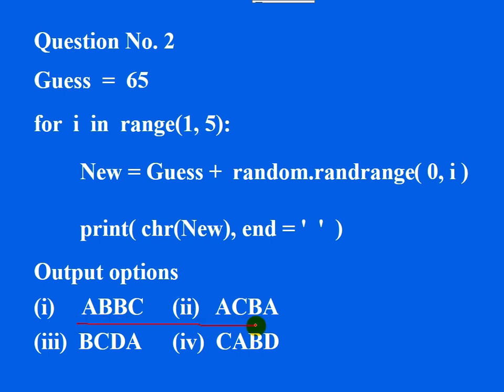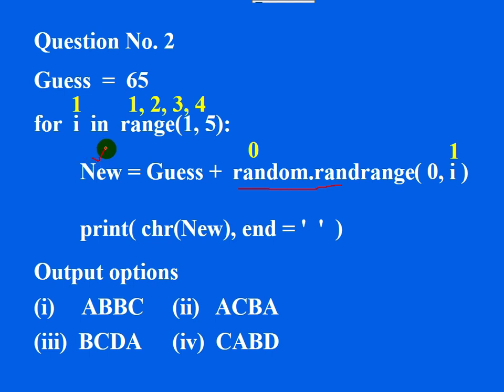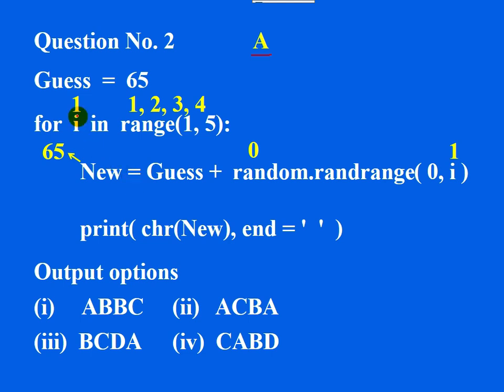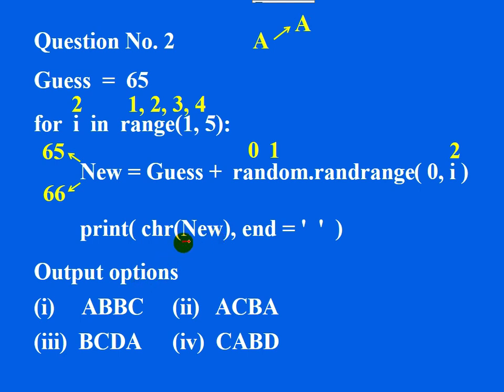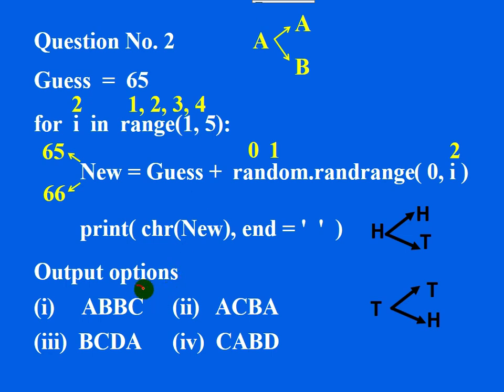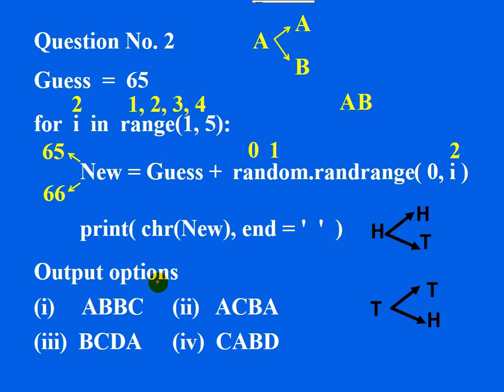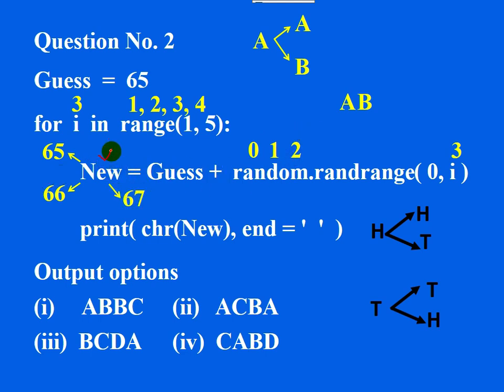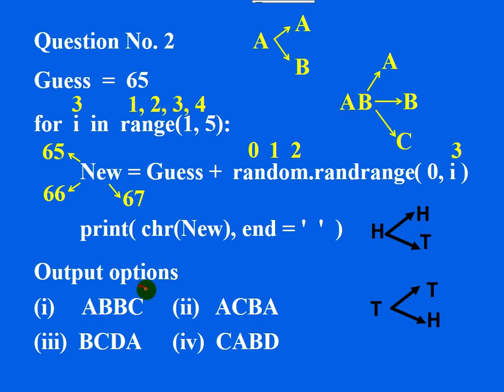roypaulmca: Random Number Output 2 (Based on ASCII values)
The output type of questions based on Random Numbers - 2 (Based on ASCII values)